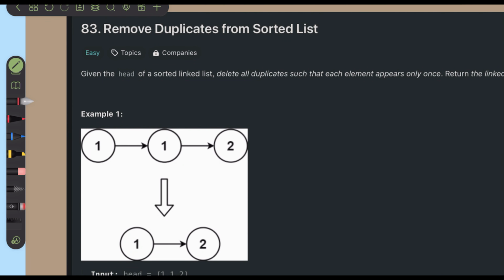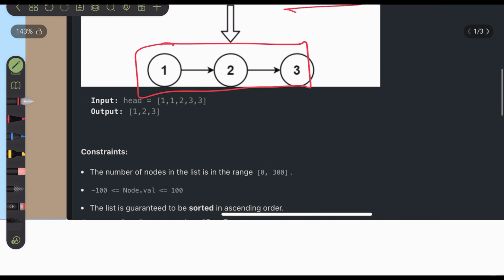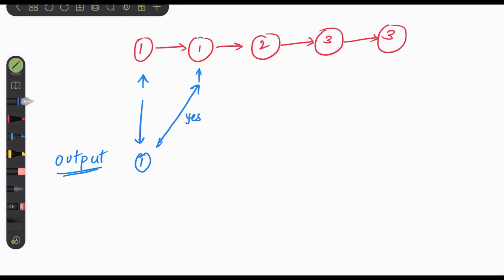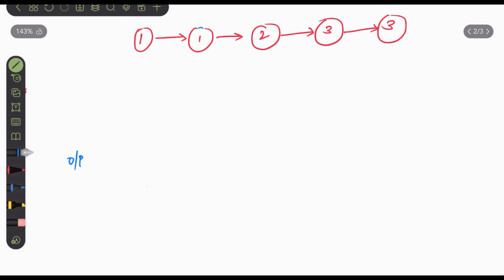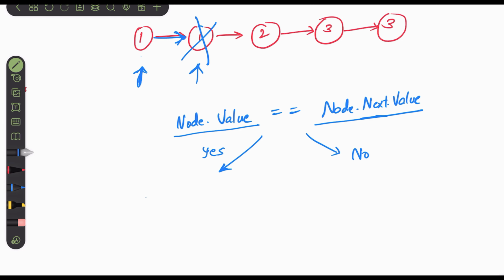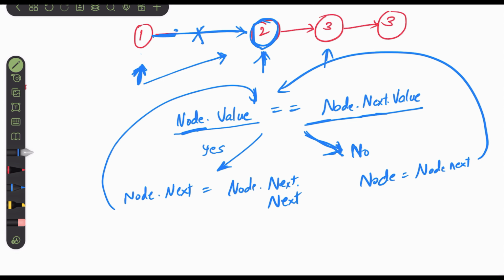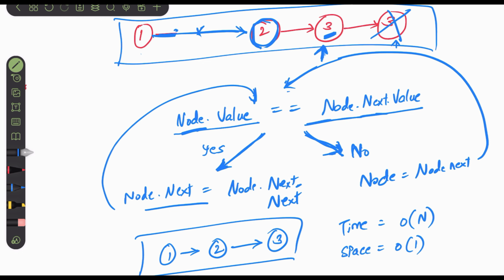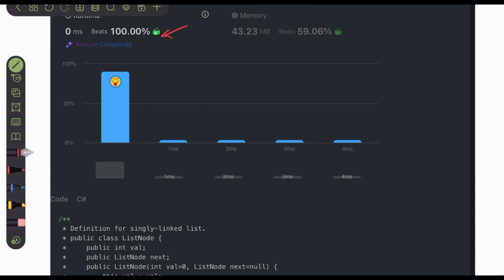LeetCode 83: Remove Duplicates from Sorted List | C# Solution | In-place Removal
📝 In this video, we'll solve the "Remove Duplicates from Sorted List" problem using C#. Learn how to efficiently remove duplicates from a sorted linked list!

🎯 Problem Difficulty: Easy
⏱️ Time Complexity: O(n)
💾 Space Complexity: O(1)

📋 Chapters:
00:00 - Problem statement
01:05 - White-boarding
02:42 - Optimal solution
05:21 - C# Solution walk-through

🔍 Key Concepts Covered:

    Duplicate Removal
    Pointer Management
    Memory Cleanup
    C# Implementation

💡 We'll cover:

    Sequential comparison
    Next pointer updates
    Memory handling
    Common pitfalls
    Interview strategies

📚 Related LeetCode Problems:

    Remove Duplicates from Sorted List II (LC-82)
    Remove Duplicates from Sorted Array (LC-26)
    Remove Element (LC-27)
    Delete Node in a Linked List (LC-237)

🎓 Perfect for:

    C# developers
    List operations
    Interview preparation
    Duplicate handling

💻 Prerequisites:

    Pointer concepts
    Sorting understanding